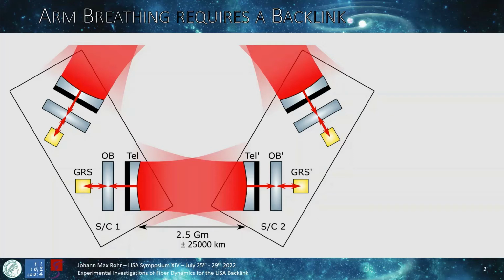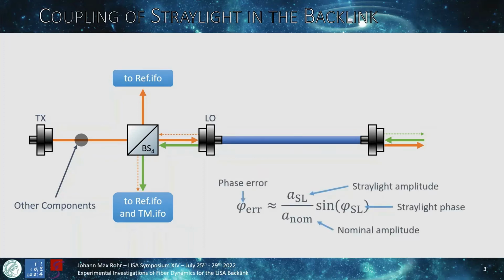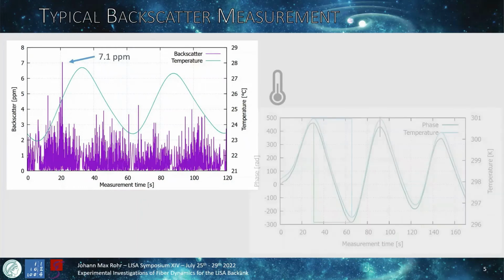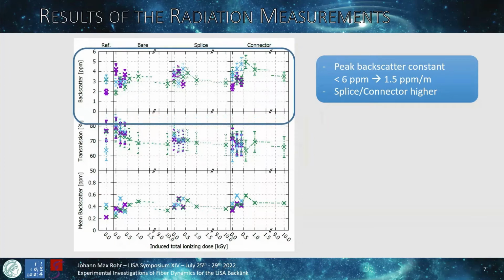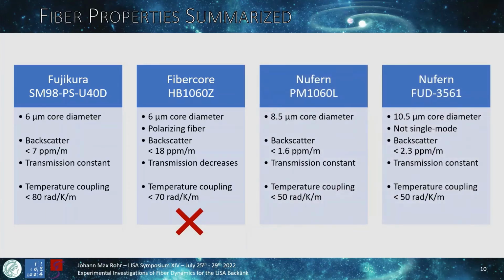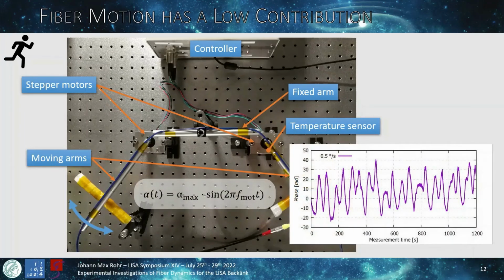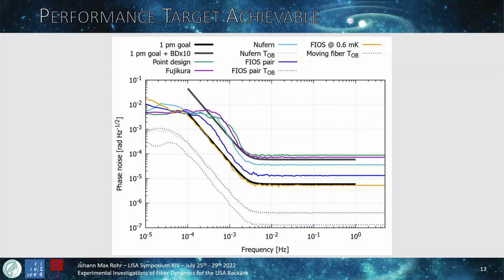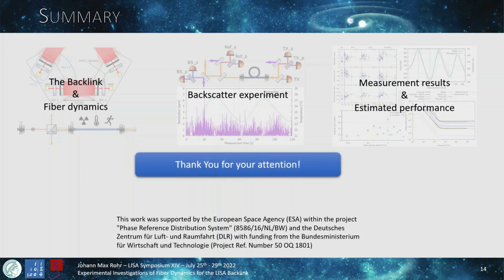Experimental studies of fiber phase dynamics in the scope of the LISA backlink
The current baseline design of LISA will utilize telescope pointing to keep the inter spacecraft laser links established over the orbit. This approach requires an intra-spacecraft connection between the two movable optical subassemblies (MOSA), called backlink. It is foreseen to utilize an optical fiber to establish the backlink, making it susceptible to spurious phase dynamics that couple into the measurement over backscattered light from the fiber.
Here, we present the results of experimental studies investigating these phase dynamics of different optical fibers, including the current baseline fiber for LISA. We show that no change in the backscattered amplitude is expected over the mission duration, that the temperature to phase coupling in the fibers is acceptable for the performance, and that the expected motion of the fiber during the actuation of the MOSA is negligibly small. We also present measurement results of backscatter and temperature-coupling measurements for several FIOS that were built for the backlink engineering model.
Lastly, we apply the dynamics to a performance simulation of the backlink and find that the required performance can be achieved depending on the chosen temperature stability of the backlink fiber even without applying balanced detection.

Authors: Johann Max Rohr, Stefan Ast, David Robertson, Katharina-Sophie Isleif, Jens Reiche, Oliver Gerberding, Gerhard Heinzel
Presenter: Johann Max Rohr